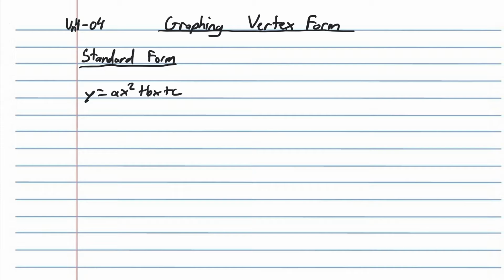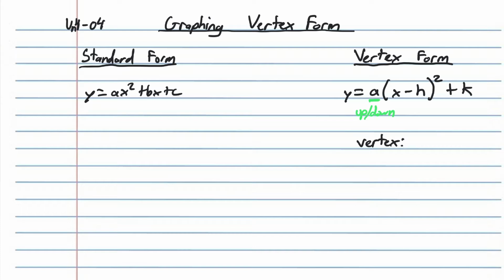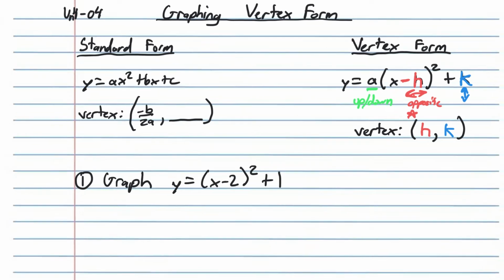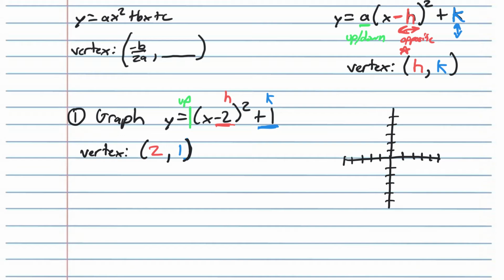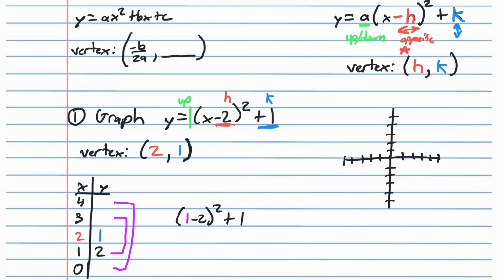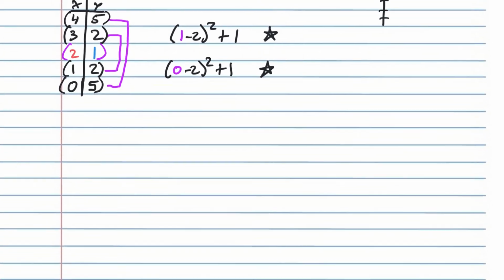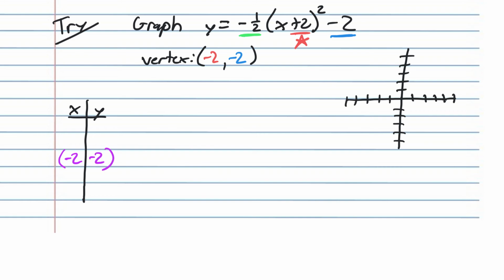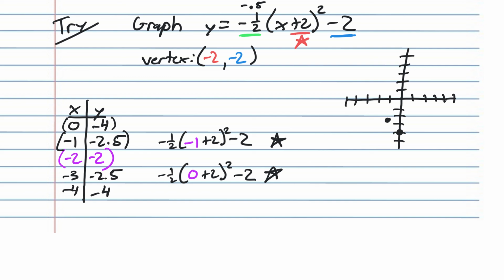AlgB - Un4-04 Vertex Form.mp4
Graphing in Vertex Form